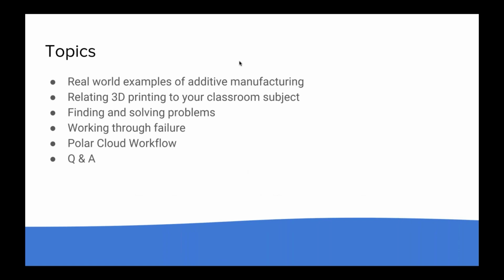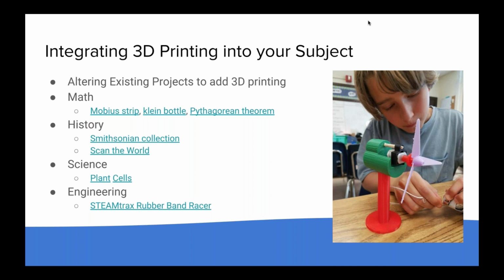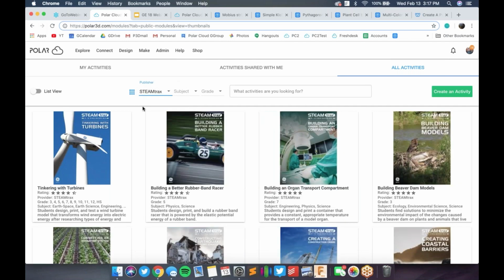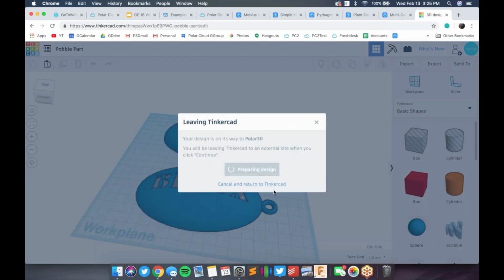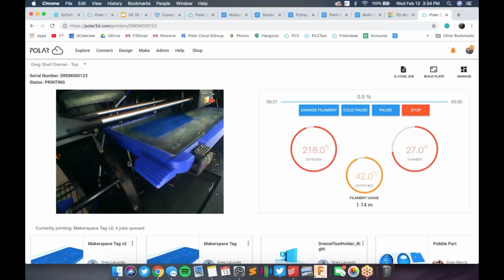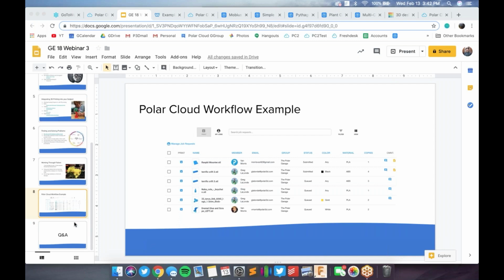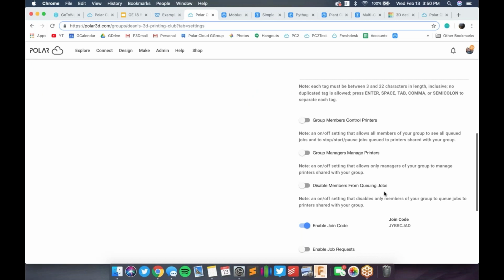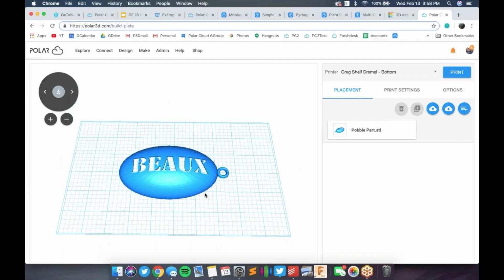GE Additive Education Program February Webinar - Encouraging Student Exploration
In this webinar, Dean talks about encouraging students to explore the many opportunities available through 3D printing. Topics include:
- Real world examples of additive manufacturing
- Relating 3D printing to many subjects
- Finding and solving problems
- Working through failure
- Example run-through of the Polar Cloud workflow

The webinar ends with a short question and answer session.

The Polar Cloud is a community of students, educators and entrepreneurs collaborating on a platform that networks leading 3D printing machines to bring design, project based learning and the art of "making" to every classroom and showroom in the world. All you need is a browser.